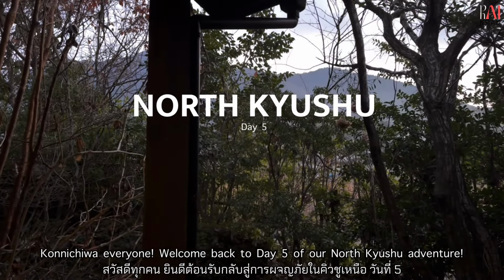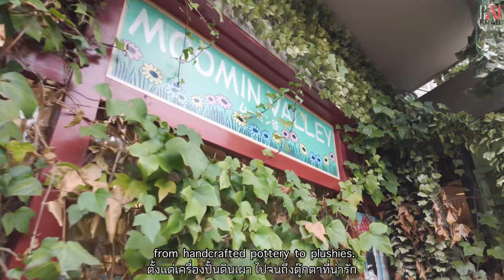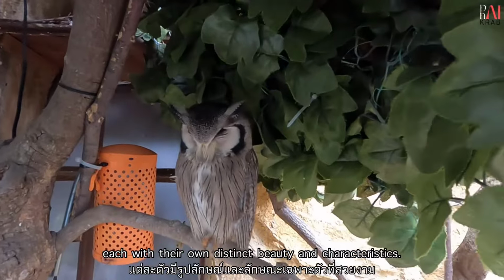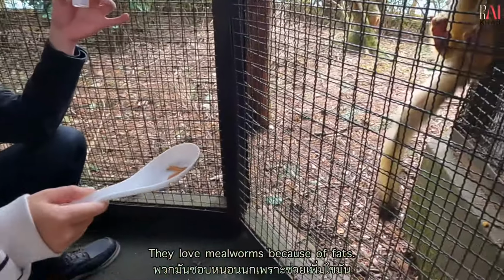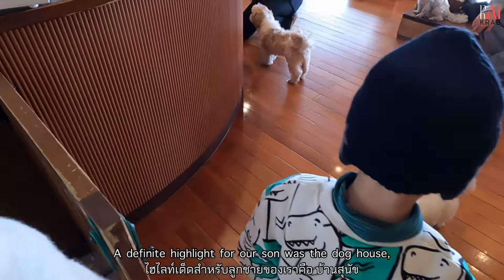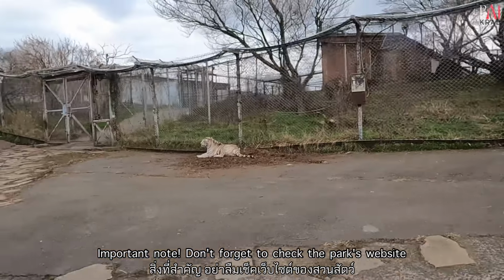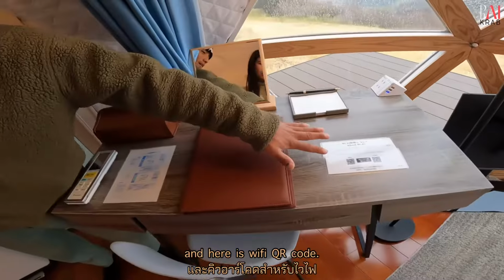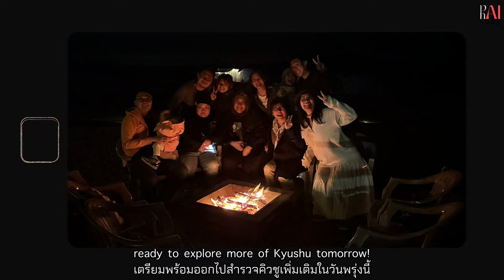North Kyushu, Japan Road Trip | EP.5 Hoots, Safari & Glamping Dream [ENG-TH CC]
Get ready for a day packed with feathery friends, thrilling adventures, and a luxurious glamping experience under the stars! Join us on Day 5 of our North Kyushu adventure as we:
 - Meet majestic owls and learn about these fascinating birds at the Owl Forest.
 - Embark on a wild safari adventure at Kyushu African Safari, encountering incredible animals from all over Africa.
 - Relax and unwind in a cozy glamping tent at Grand Verde Resort, complete with stunning views and a private barbecue area.
Don't miss out on all the fun and amazing sights!

[ENG CC] [TH CC]